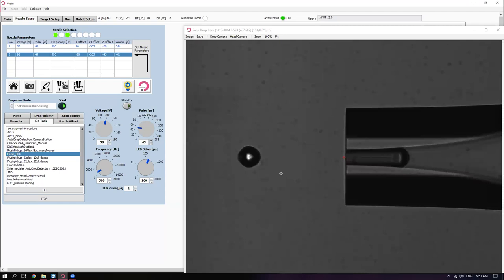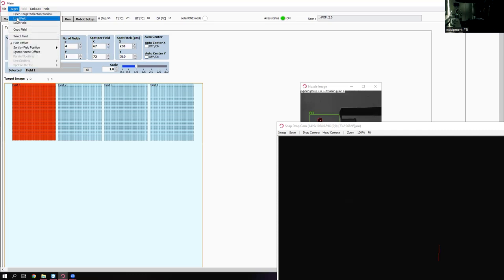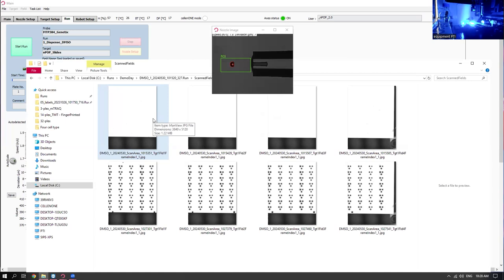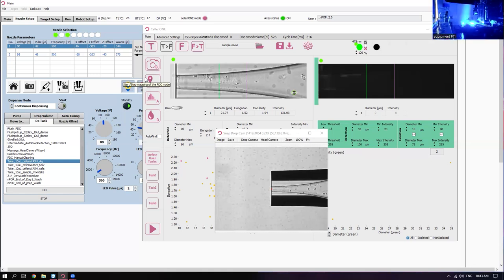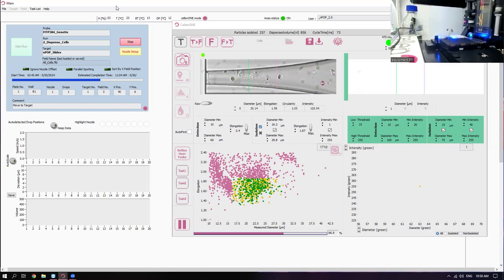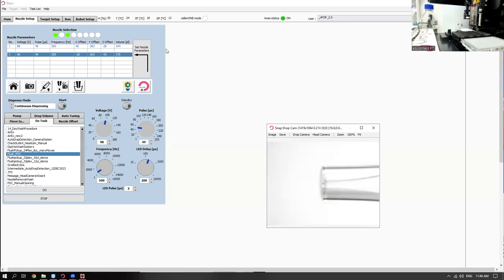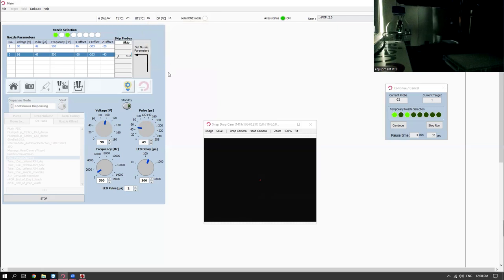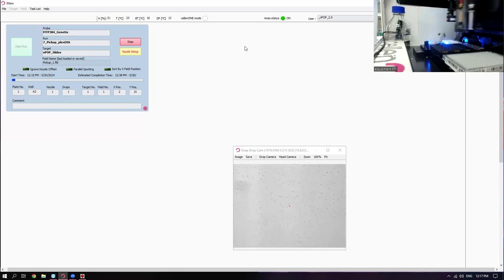Parallel sample preparation for multiplexed single-cell proteomics using nPOP l Workshop @ SCP2024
A recording of the workshop on highly parallel sample preparation for multiplexed single-cell proteomics using nPOP by Dr. Josh Cantlon. The workshop was held at Parallel Squared Technology Institute (PTI) as part of the seventh Single-Cell Proteomics Conference, SCP2024

The workshop includes an introduction to using CellenOne for isolating single-cell samples for LC-MS proteomics analysis. More resources for nPOP can be found

Relevant publications:

Exploring functional protein covariation across single cells using nPOP
Andrew Leduc, R. Gray Huffman, Joshua Cantlon, Saad Khan, Nikolai Slavov

Leduc, A., Huffman, R.G., Cantlon, J. et al. Exploring functional protein covariation across single cells using nPOP. Genome Biol 23, 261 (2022).

Massively parallel sample preparation for multiplexed single-cell proteomics using nPOP
Andrew Leduc, Luke Koury, Joshua Cantlon, Nikolai Slavov